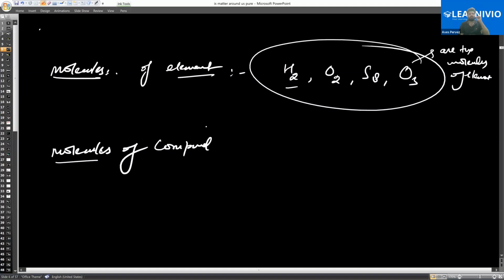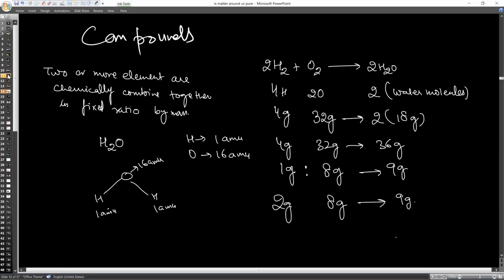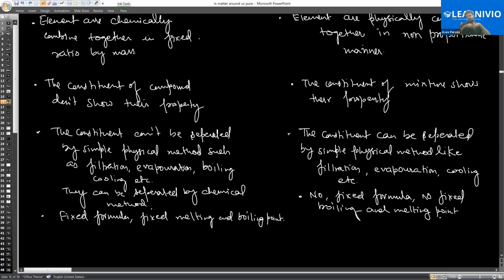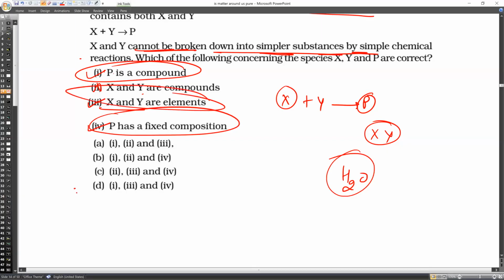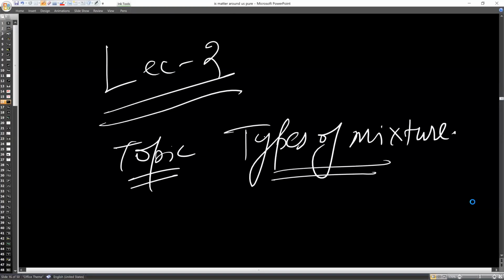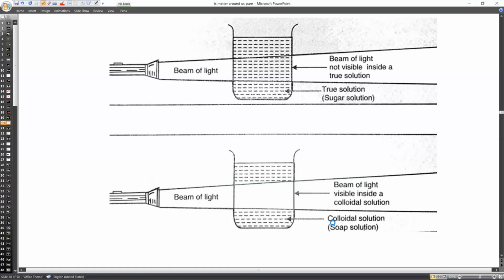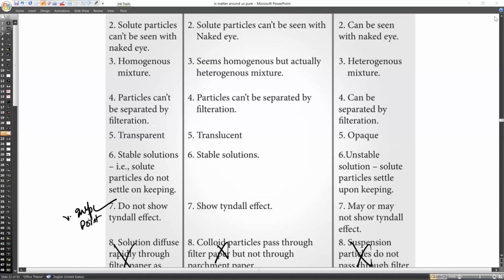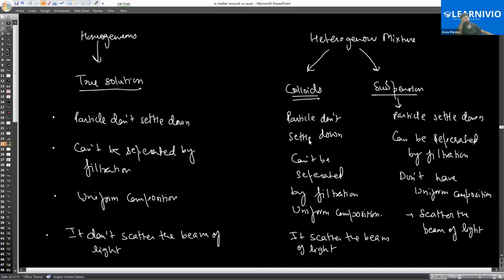Learnivio | Atoms and Molecules | Lect | 9th CBSE C2 24-05-2025